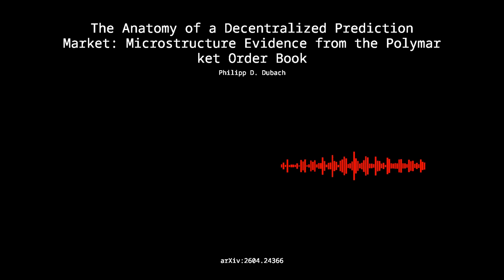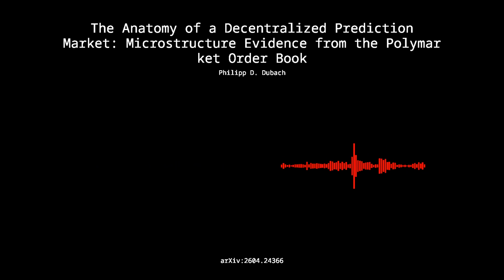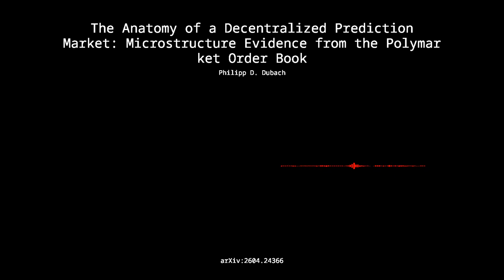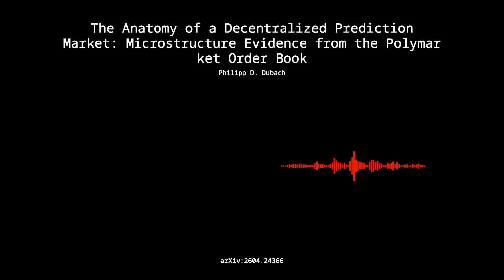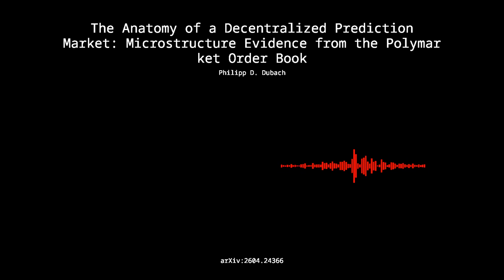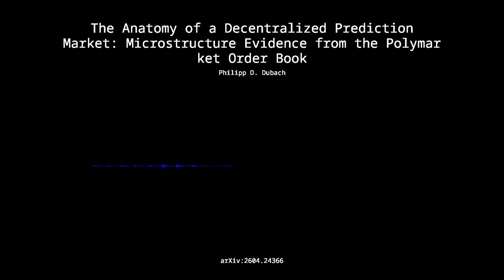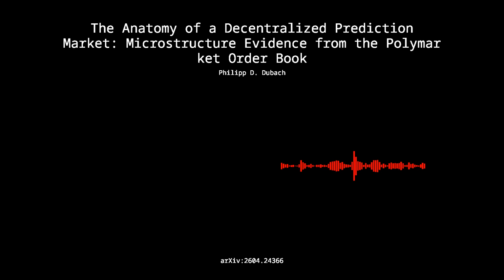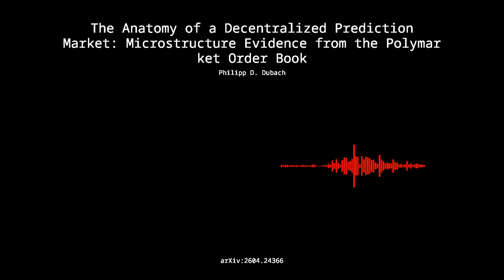2604.24366 - The Anatomy of a Decentralized Prediction Market: Microstructure Evidence from the P...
title: The Anatomy of a Decentralized Prediction Market: Microstructure Evidence from the Polymarket Order Book
author: Philipp D. Dubach

We study the microstructure of Polymarket, the largest on-chain prediction market, using a continuous tick-level archive of the public order-book feed (30 billion events over 52 days) joined to the authoritative on-chain trade record. On a pre-registered stratified panel of 600 markets we report eight stylized facts: a longshot spread premium; a depth profile closer to uniform than to top-of-book; a null block-clock alignment effect; broad maker-wallet diversity with a concentrated tail; category-conditional effective-spread differences; a sub-50 ms median archive-ingestion delay with a multi-second tail; a self-counterparty wash share with median 1% and a 22% upper tail (well below Cong et al. 2023's 25-70% for unregulated crypto venues -- a sanity bound, not an apples-to-apples reference); and a cross-sectional depth profile explained by market duration, price level, and volume, with no residual time-to-close effect. The paper also contributes a measurement result: trade direction inferred from Polymarket's public order-book feed agrees with on-chain ground truth on only ~59% of buckets (panel mean 0.615, 95% CI [0.58, 0.65]), well below the ~80% Lee-Ready accuracy on Nasdaq. The effective half-spread changes sign between feed- and on-chain trade directions on 67%/50% of markets across two 7-day windows; Kyle's lambda on 60%/43%. Microstructure work on Polymarket therefore needs to source trade direction from on-chain OrderFilled events; we release a replication package that performs the join.